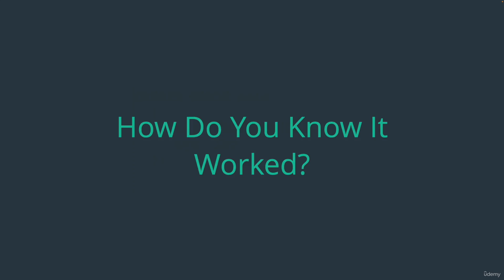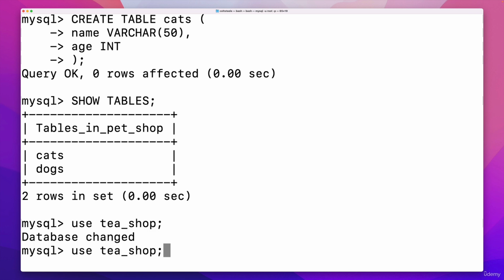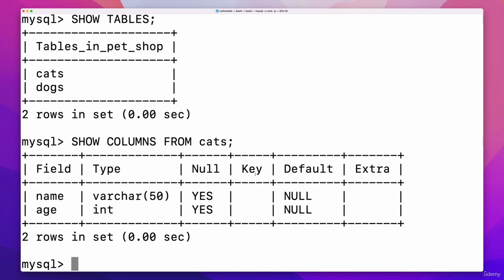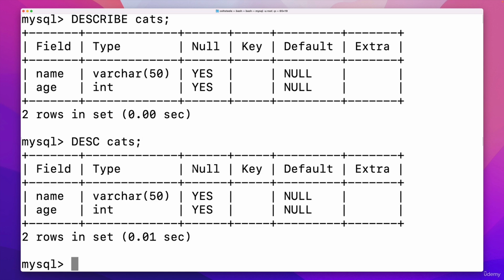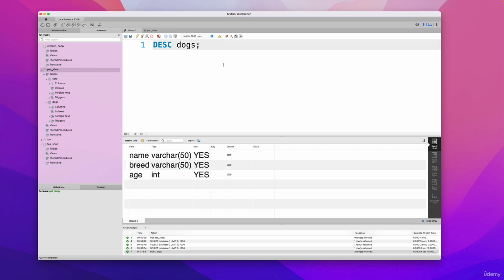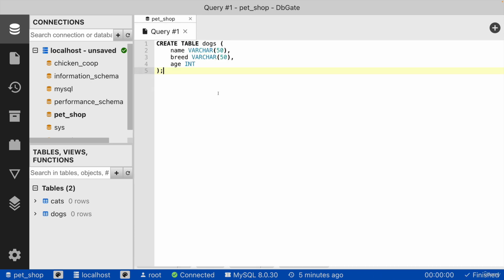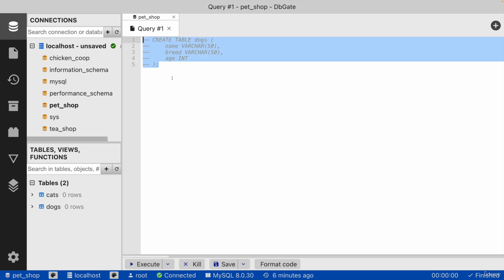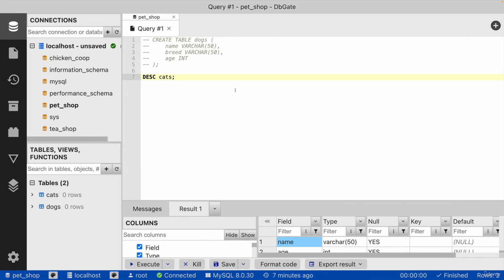20 - How Do We Know It Worked